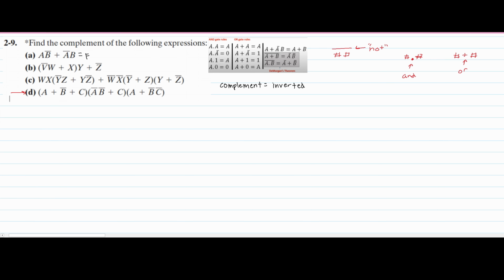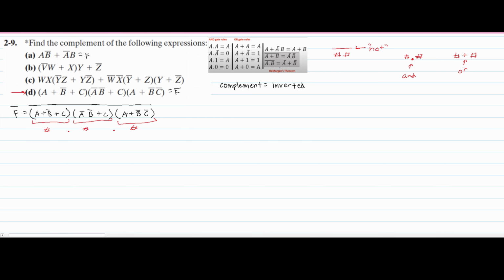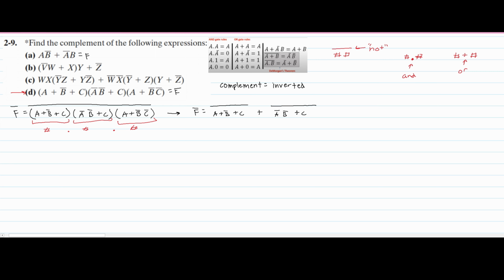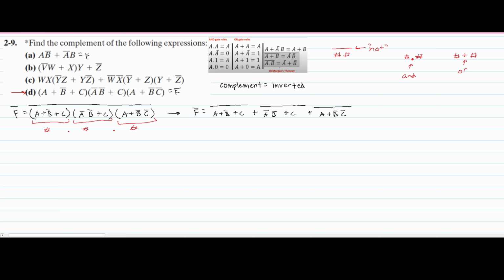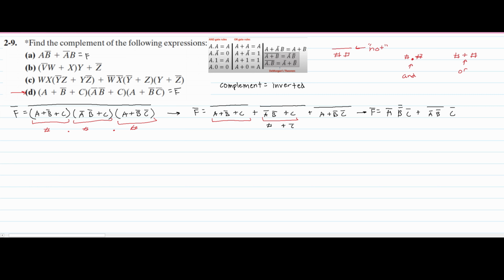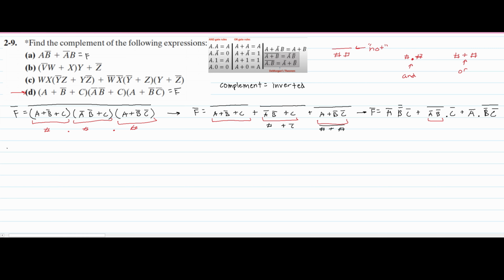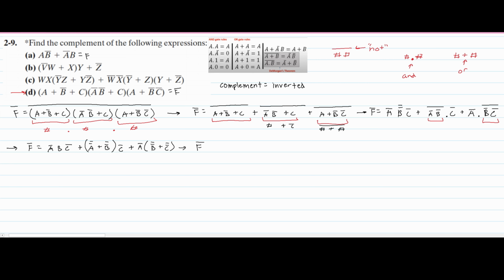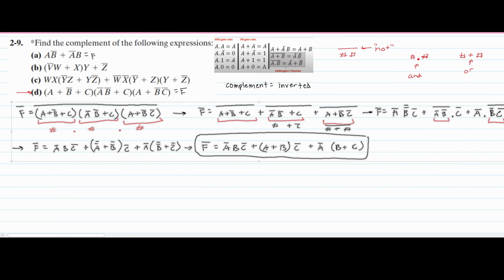*Find the complement of the following expressions: (d)... | Introduction to Logic Design